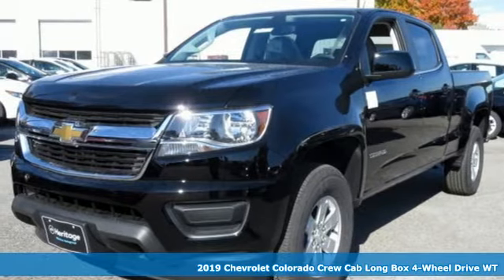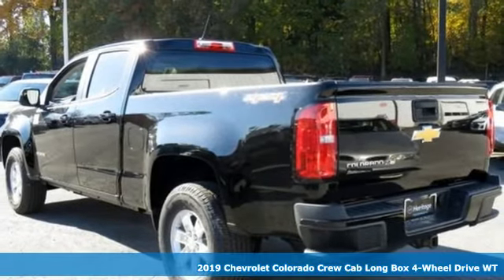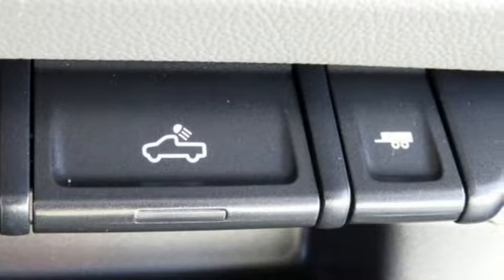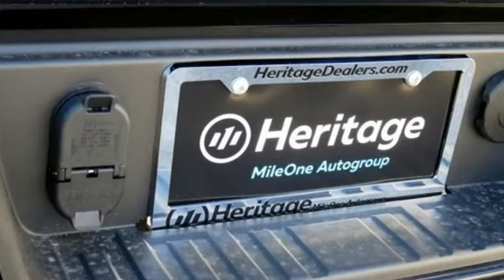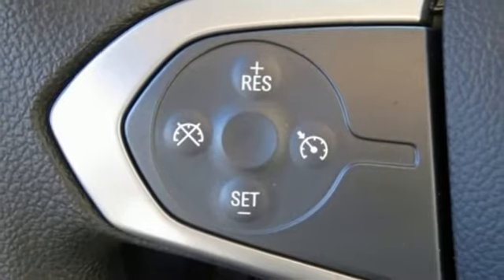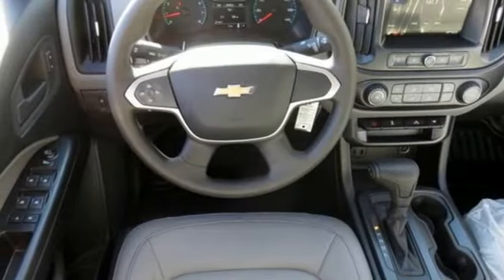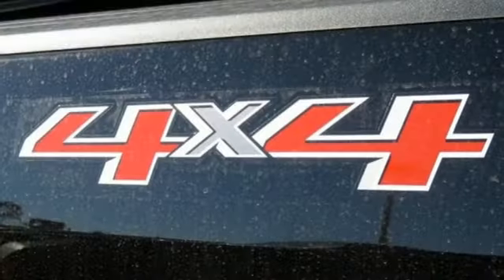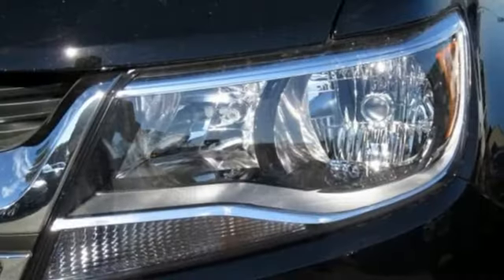2019 Chevrolet Colorado Baltimore MD Owings Mills, MD A9159352*O - SOLD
Year: 2019
Make: Chevrolet
Model: Colorado
Trim: Work Truck
Engine: V6
Transmission: 8-Speed Automatic
Color: Black
Interior: Jet Black/Dark Ash
Stock #: A9159352*O
VIN: 1GCGTBEN8K1159352

Address:
11234 Reisterstown Road